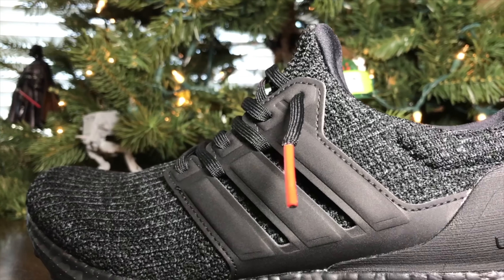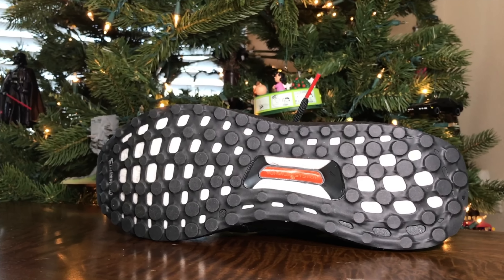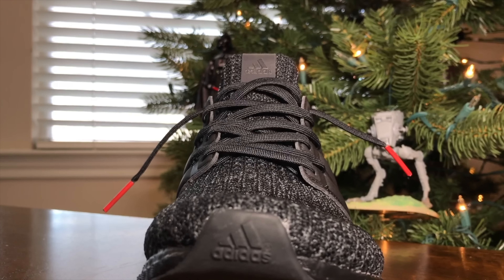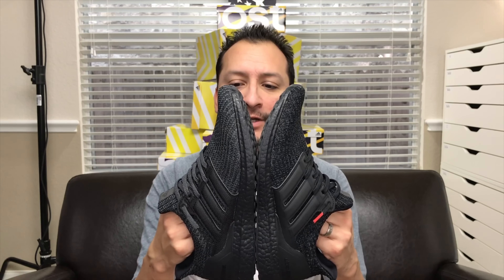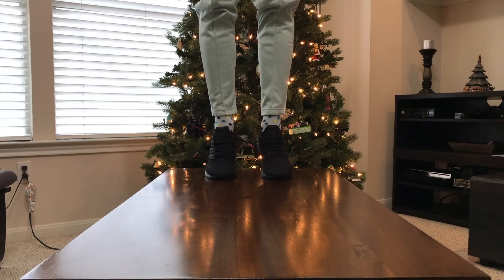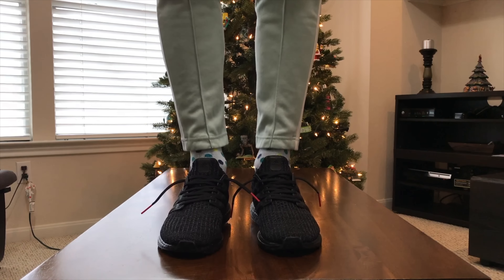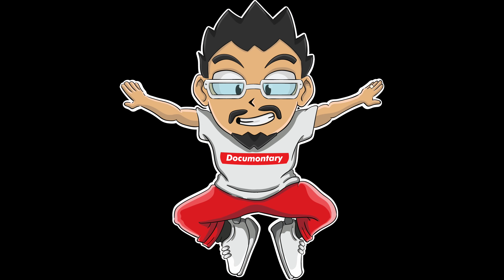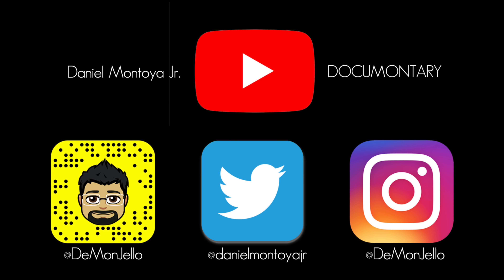Another adidas Ultra BOOST 4.0 Triple Black?! • Review & On-Feet | DOCUMONTARY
12.11.18 - DOCUMONTARY |  Another adidas Ultra BOOST 4.0 Triple Black?! • Review & On-Feet

ULTRABOOST SHOES

RESPONSIVE SHOES MADE FOR LONG RUNS ON CITY STREETS.

Get that best-ever feeling on every run. These neutral shoes have a stretchy knit upper with ventilation in key sweat zones to help you stay cool. Energy-returning cushioning and a flexible outsole work together to give you a smooth ride from touch-down to toe-off.

Engineered fit
adidas Primeknit upper wraps the foot with an engineered fit for targeted support that enhances movement

Endless energy
Boost is our most responsive cushioning ever, delivering incredible energy return: The more energy you give, the more you get

regular fit
lace closure
adidas primeknit textile upper
flexible stretchweb outsole; continental™ rubber outsole for extraordinary traction in wet and dry conditions; midfoot cage
responsive boost midsole; stabilizing torsion system
lightweight and adaptive
weight: 11 ounces (size us 9)
arch type: normal; fitcounter heel for unrestricted fit
product color: core black / core black / active red
product code: f36641